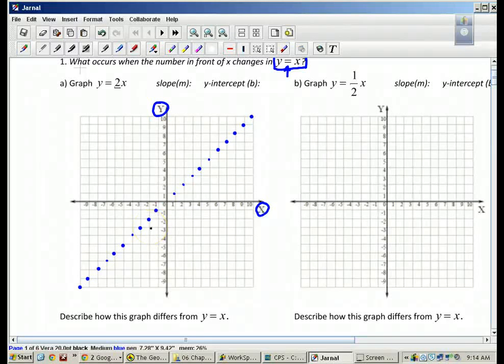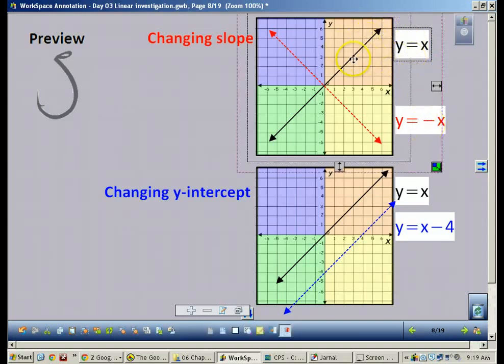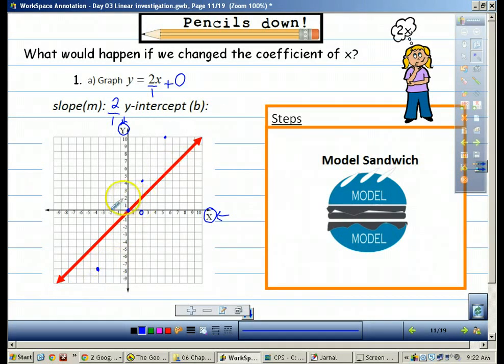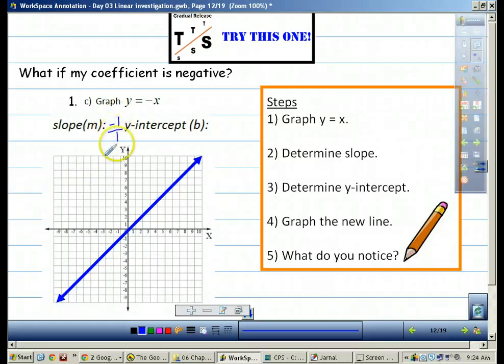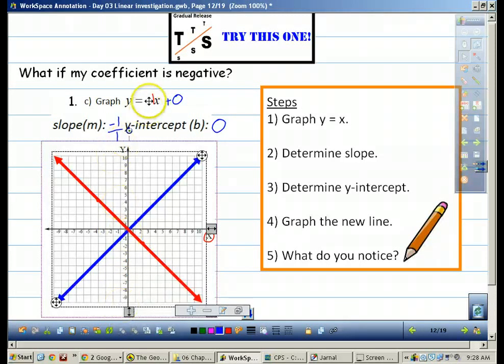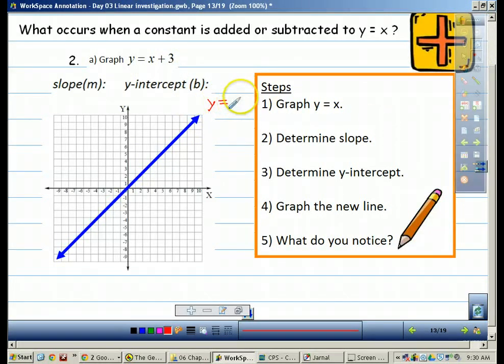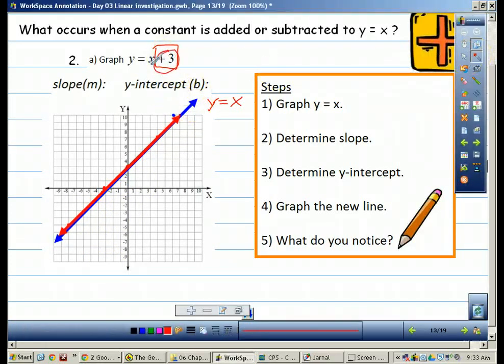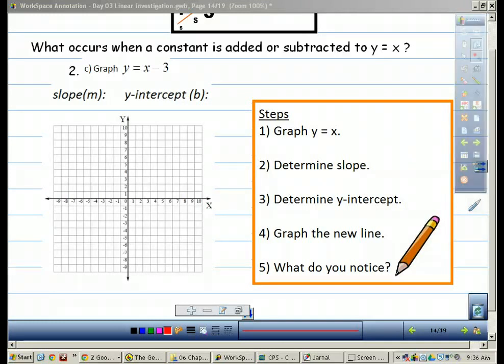2013.10.17 Family of Graphs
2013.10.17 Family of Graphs